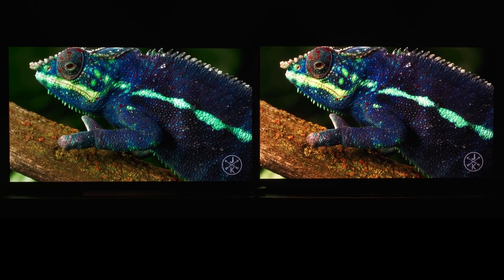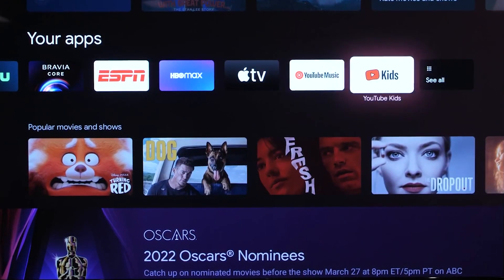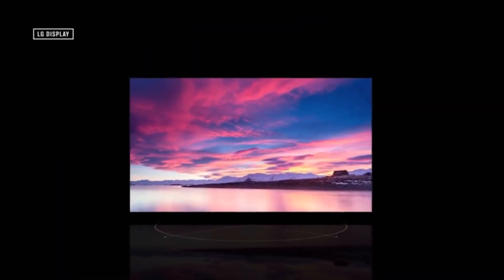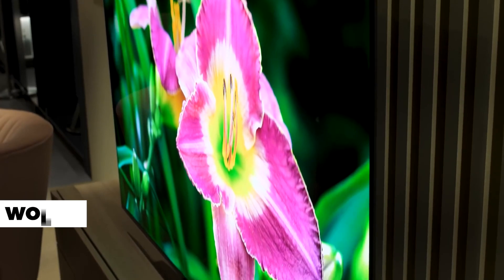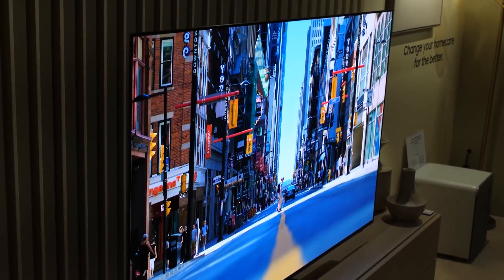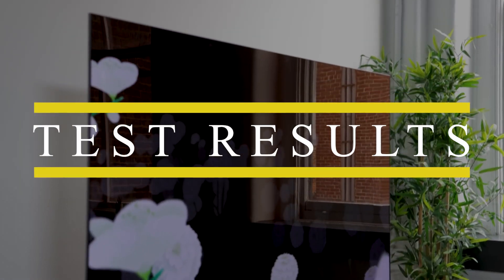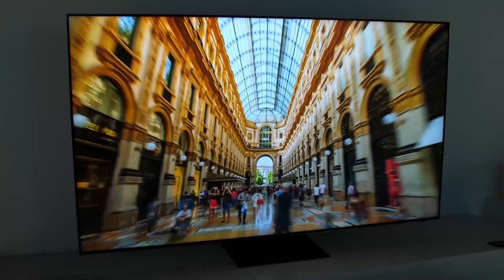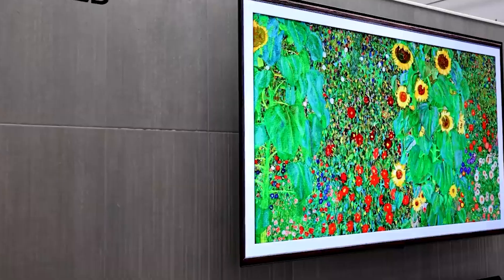LG OLED C2 vs Samsung QD OLED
LG OLED C2 vs. Samsung QD-OLED: Which TV Technology Is Better?
The Samsung S95B is one of the first TVs to combine OLED and quantum dots, taking on top performers such as the LG C2.

For several years, OLED TVs from LG and Sony have topped our TV ratings due to their excellent overall picture quality, compelling HDR performance, and nearly unlimited viewing angles. All of this has made OLED TVs the top choice for consumers seeking a cutting-edge TV viewing experience and willing to pay a premium for it.

However, Samsung and Sony announced earlier this year that they would launch a new type of OLED TV called QD-OLED in 2022, promising a few enhancements such as higher peak brightness and more vibrant colors that could make OLED TVs even better. The key component is the use of quantum dots to produce colors rather than a color filter. (See below for a more in-depth look at the technology.)

We recently completed the first tests of a new QD-OLED TV, the Samsung QN55S95B, as well as the LG 55 OLED C2 PUA, which employs the same technology found in all OLED TVs for nearly a decade. This model takes the place of the LG C1 OLED TV, which was our top-rated 4K television last year.

Both of these 55-inch TVs are top-tier models in their respective companies' lineups. The LG C2 set is currently selling for around $1,800 at retailers such as Best Buy and Crutchfield, which is about $400 less expensive than the 55-inch Samsung S95B, which is currently selling for around $2,200 at retailers such as Amazon and Crutchfield.

We'll go into great detail about our tests and what we discovered in our labs further down. But, for now, let's get to the point: These are some of the best 4K TVs you can buy this year, with many of the differences we saw in our labs being most noticeable when the sets are placed next to each other in the same room.

The Samsung is the brightest OLED TV we've ever tested, giving it an advantage in areas like HDR performance and color vibrancy, even when viewing from extreme angles. However, with most content, the LG delivered the same level of performance, with more accurate colors and better contrast in darker scenes. As we explain in greater detail below, neither set could be declared a clear winner.